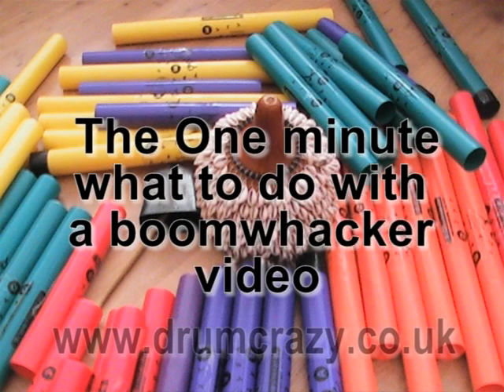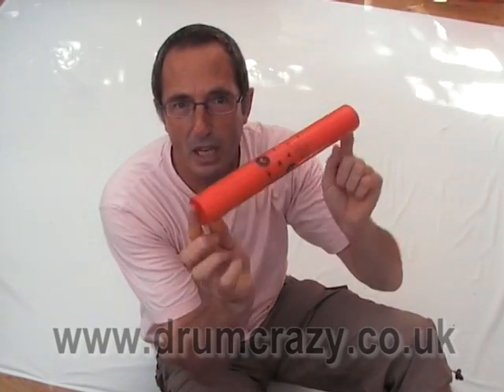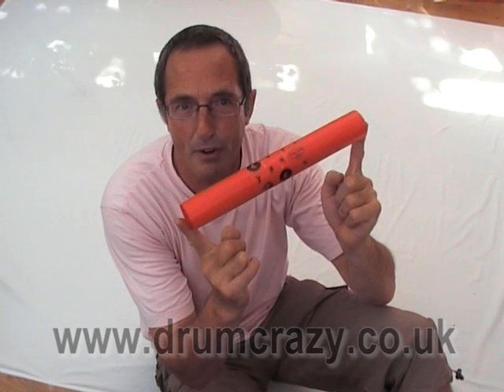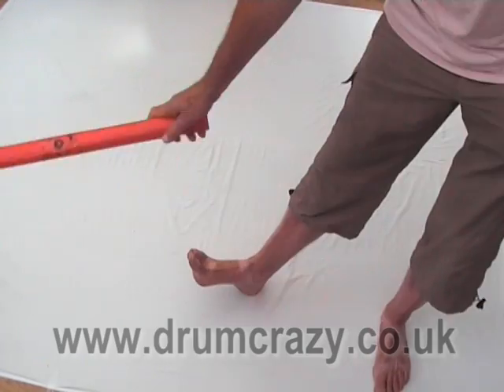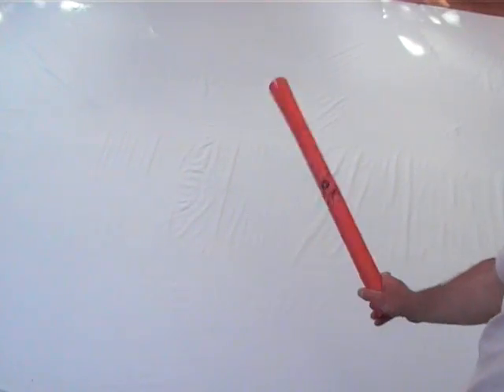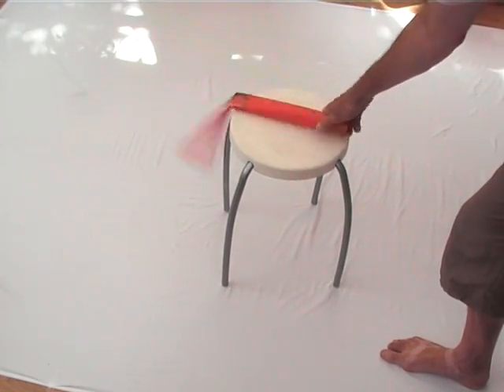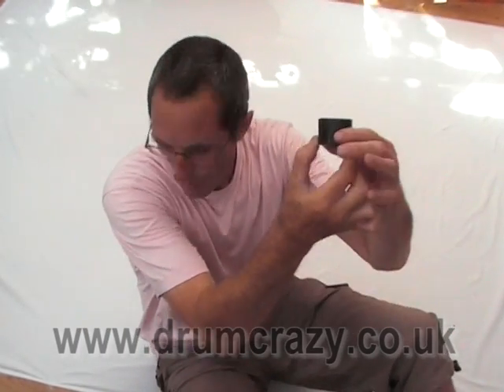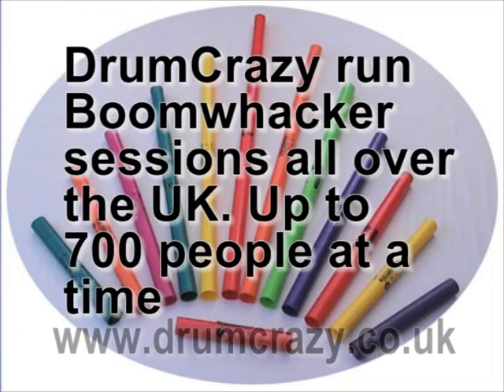One minute boomwhacker introduction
What is a boomwhacker? What do you do with them?